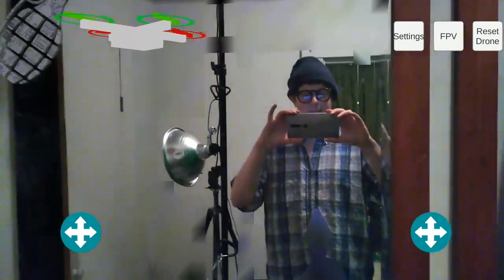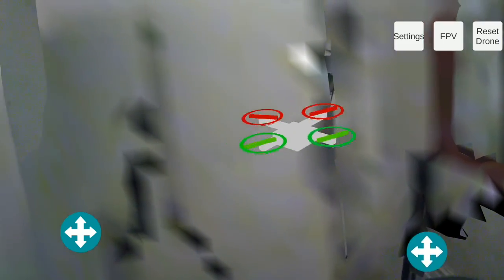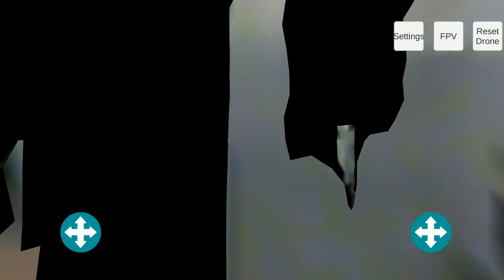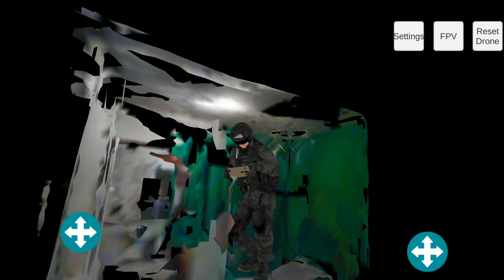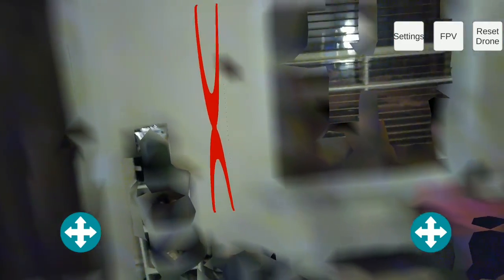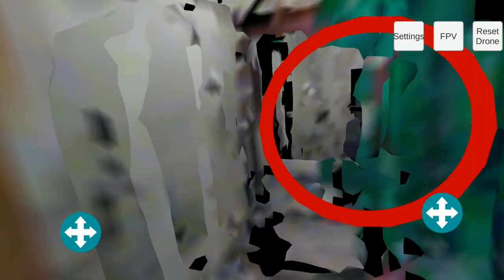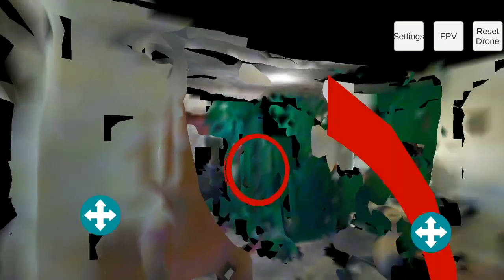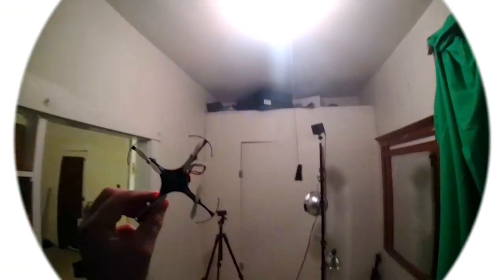Augmented Reality Drone Racing Game for Tango!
Prototyped out this drone flying experience over the last week. Super fun flying around your 3d scans in augmented reality. Can't wait to get this on Daydream and Tango together.